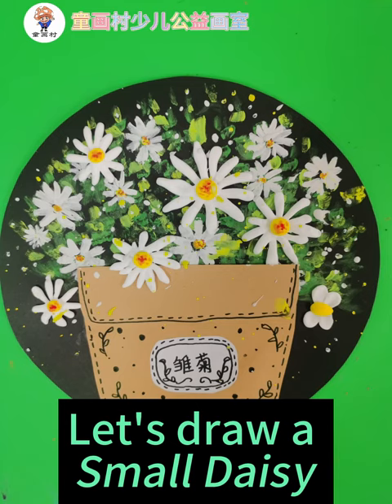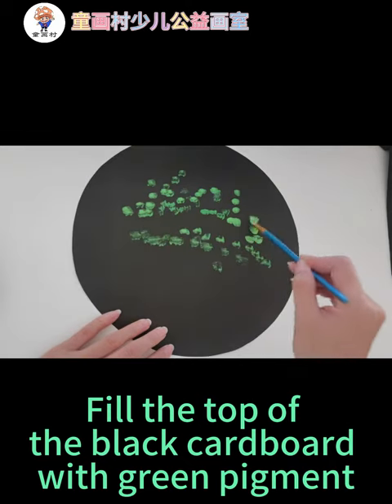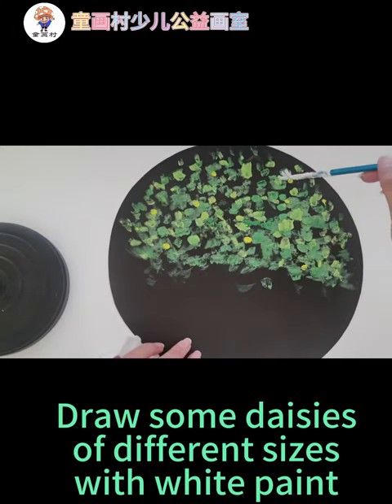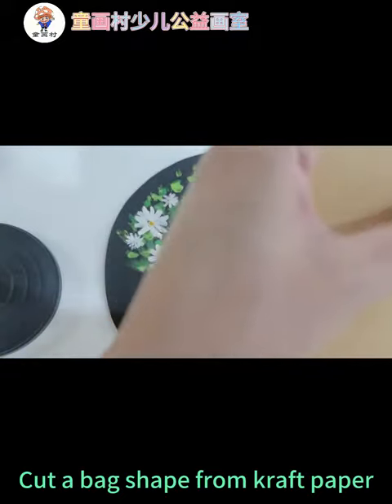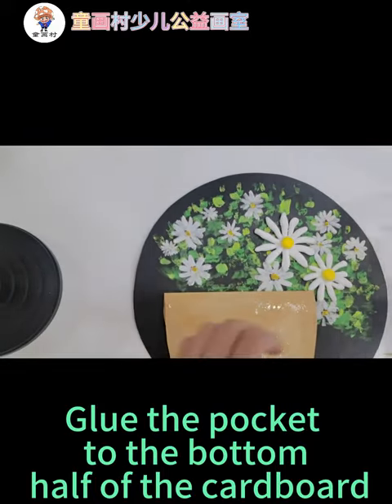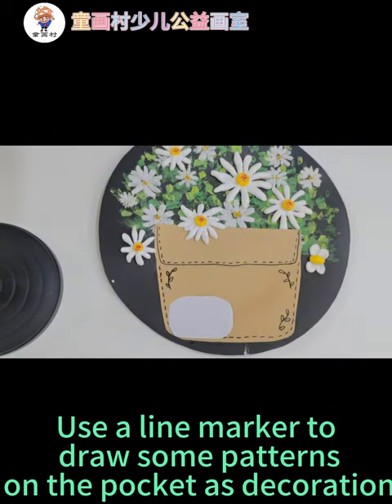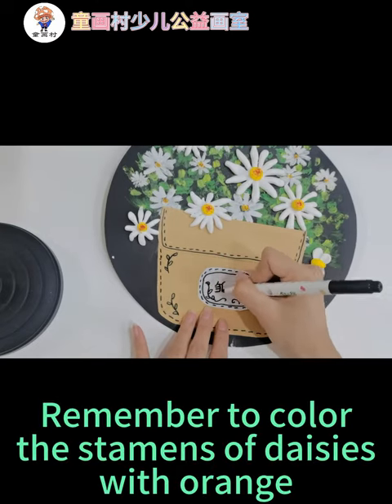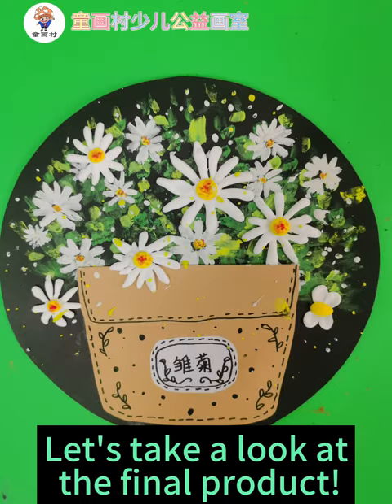10 minutes painting: The Daisy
This video is about how to draw a painting about daisy in a short time. It's easy and creative. If you are a child, you can decorate the room with this painting. If you are an adult, you can share the fun of painting with the children at home. There will be more videos waiting for you every day.